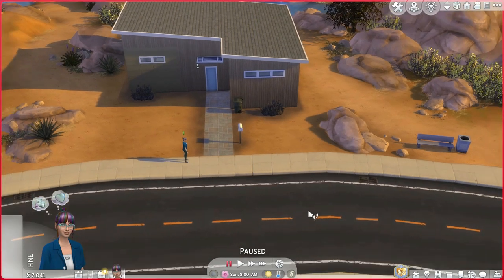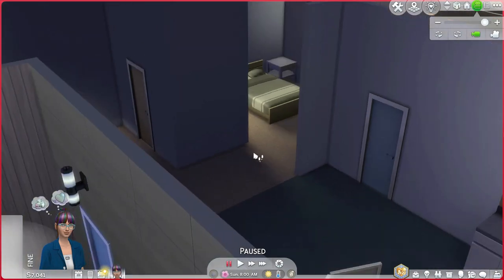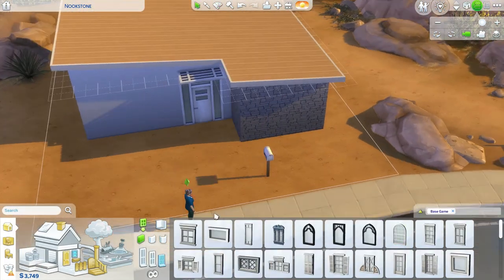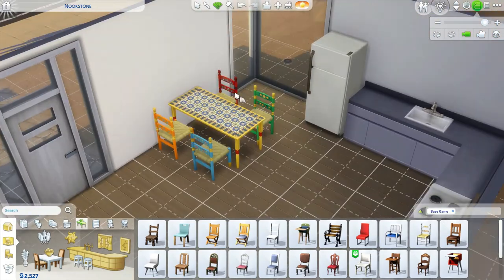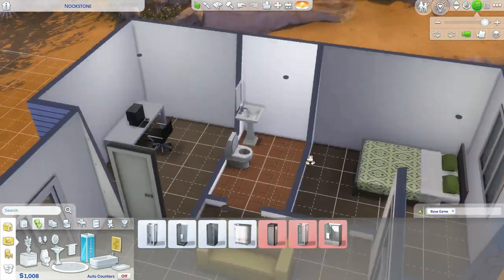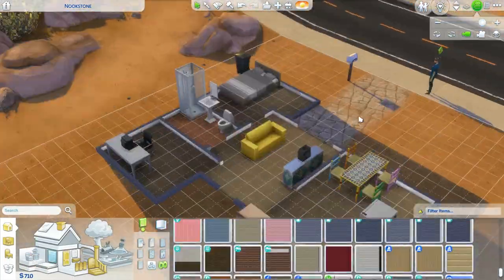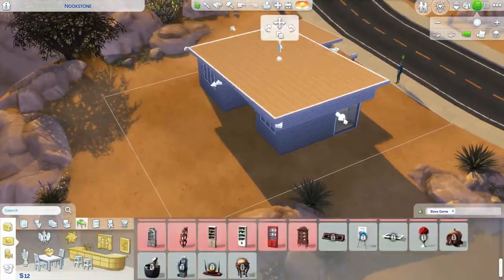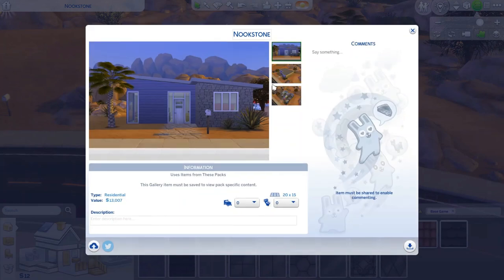Renovating this sad starter home without spending any money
I renovated a very sad Sims 4 base game starter home in Oasis Springs without spending any extra money or using any packs!